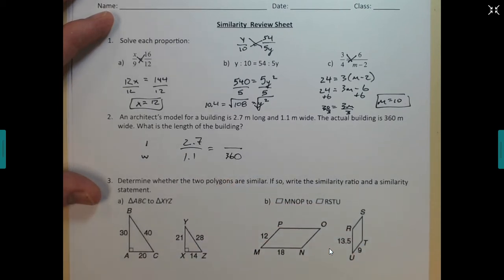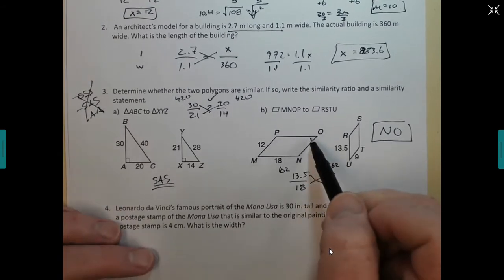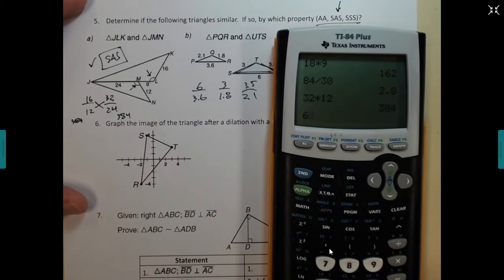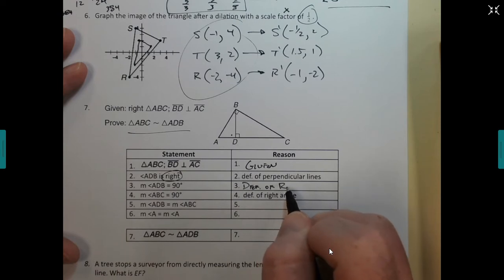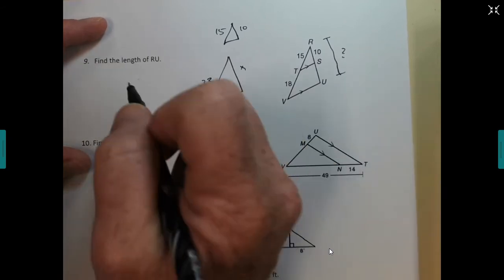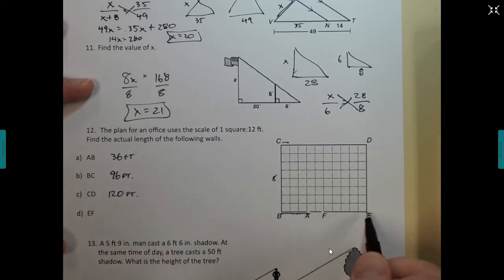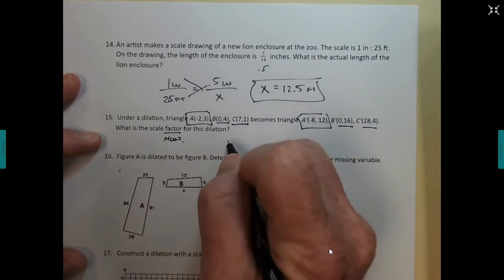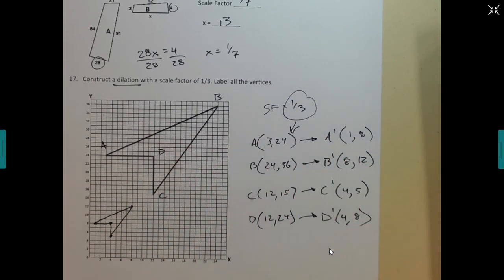Review - Similarity: Feb 8, 2021 10:34 AM